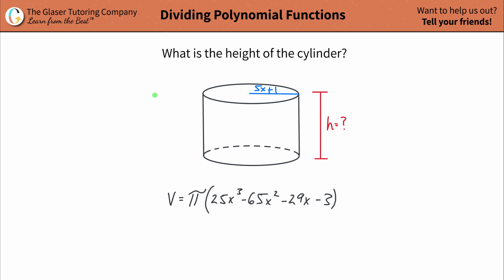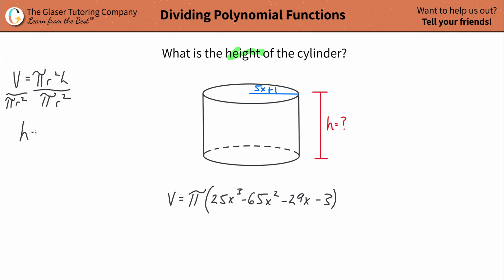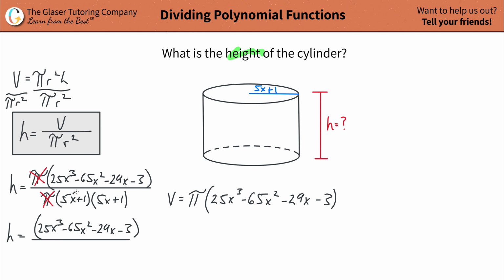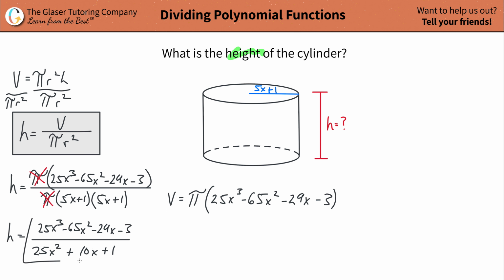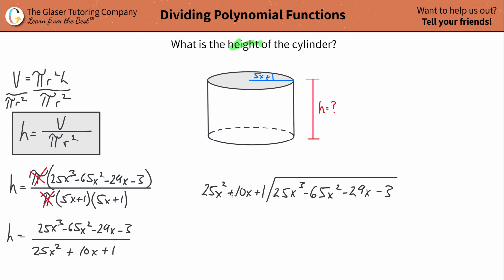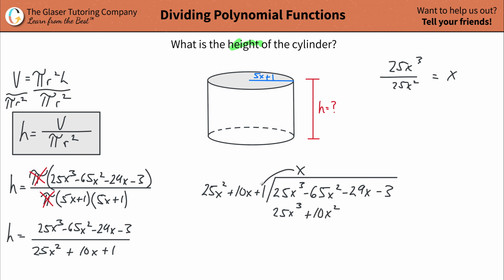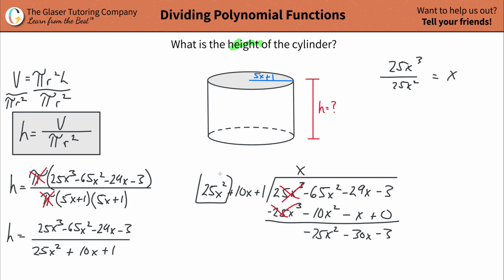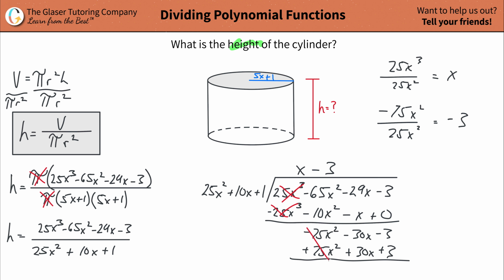Find the height of the cylinder if the volume is π(25x^3 − 65x^2 − 29x − 3) and the radius is 5x + 1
For the following exercises, use the given volume and radius of a cylinder to express the height of the cylinder algebraically.
Volume is π(25x^3 − 65x^2 − 29x − 3), radius is 5x + 1